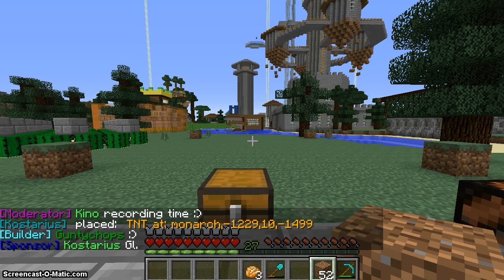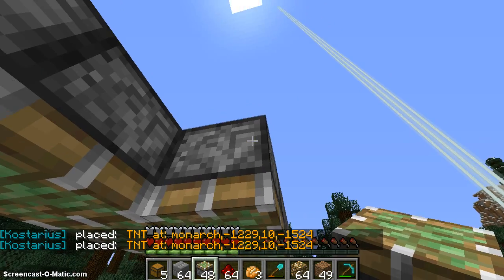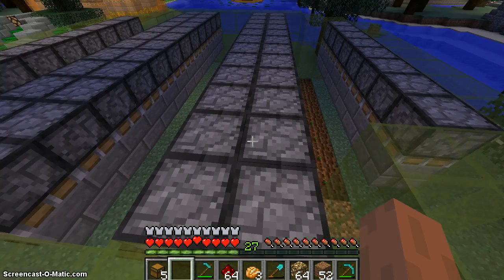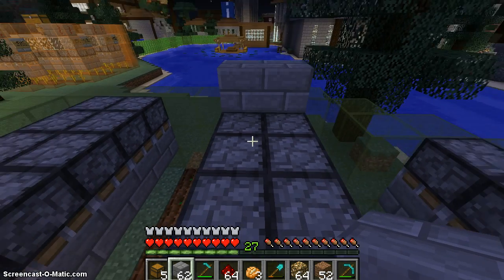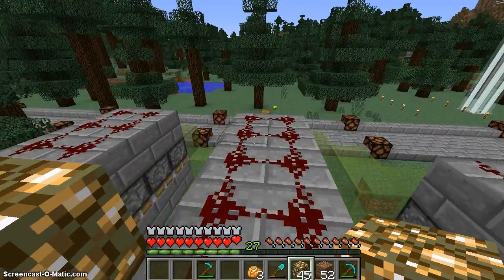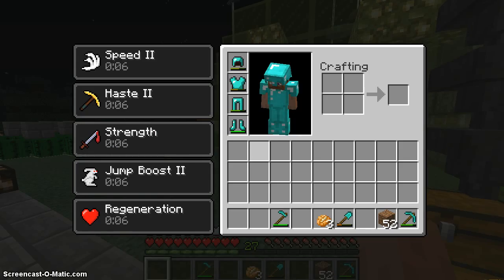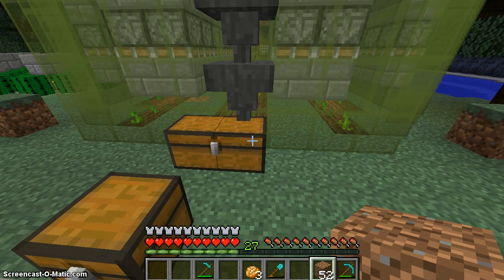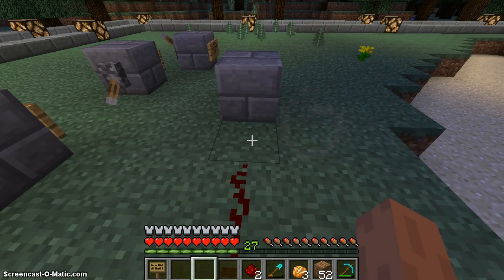Craftbook Fully Automatic Melon Farm Tutorial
A tutorial on how to create a fully automatic melon farm using craftbook. This farm can be used for either melons or pumpkins.

A cool feature is the wireless connection between the farm area and timer circuit. The timer also allows you to connect multiple farms to the timer at any distance.